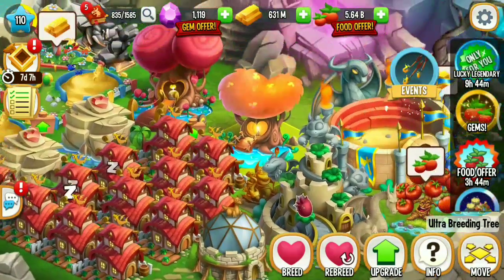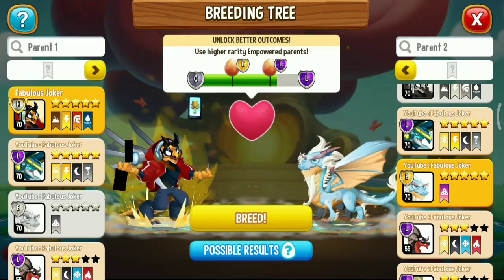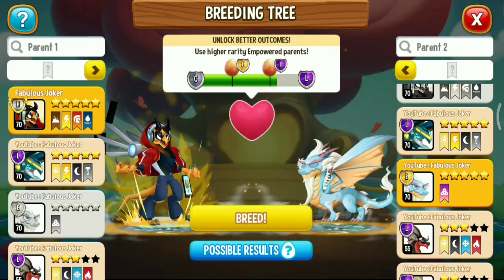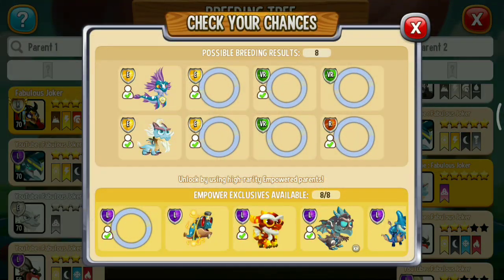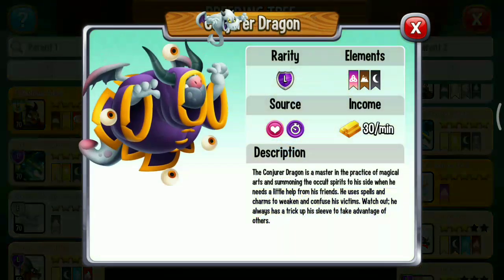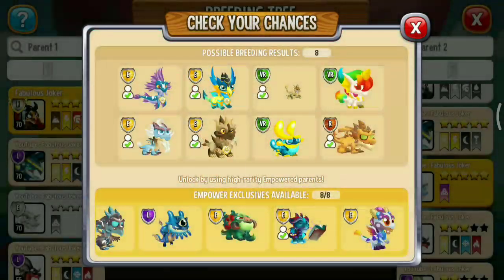1st TRY AND GET LEGENDARY ! TRY THIS !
I got legendary kratus dragon by breeding 5 stars heroic dragon with 5 stars pure dragon! Excellent!